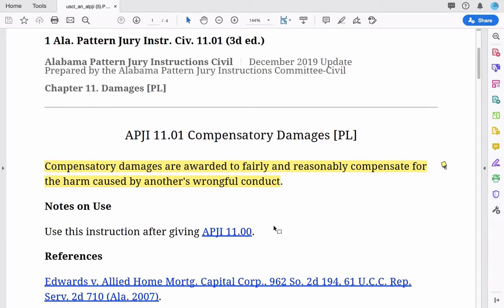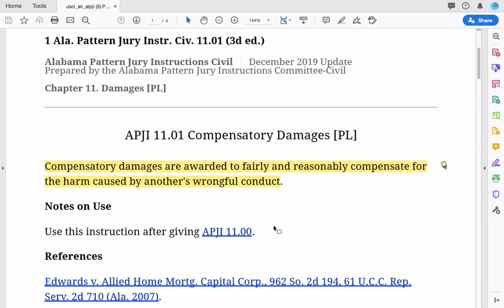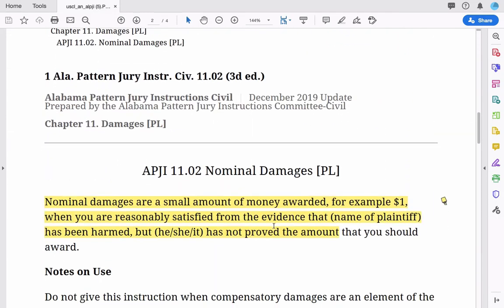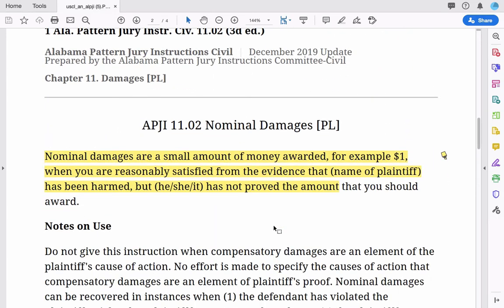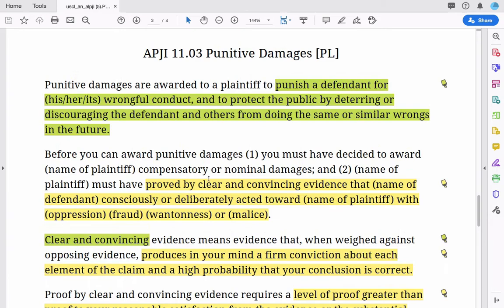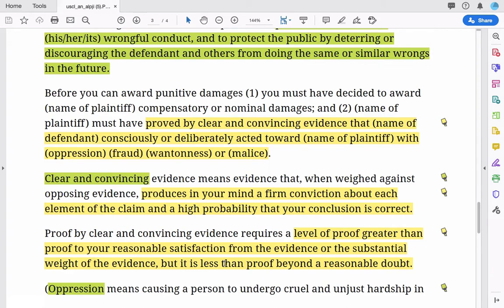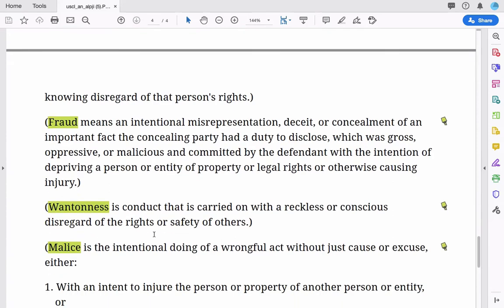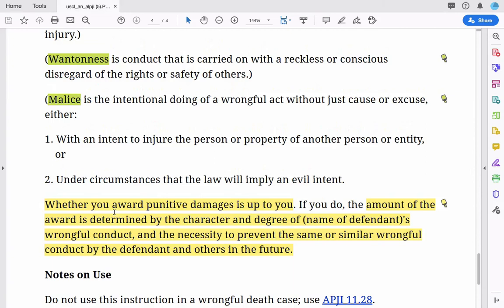Jury Instructions: Compensatory, Nominal and Punitive Damages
Today we want to look at the jury instructions regarding compensatory, nominal, and punitive damages.

Compensatory damages are awarded to get you back to where you were before the bad event.

Nominal damages are awarded when there's evidence that the plaintiff has been harmed, but the plaintiff can't prove the amount.

Punitive damages are awarded when you can clearly convince the jury that the defendant has acted wantonly, maliciously, fraudulently, or in an oppressive manner.

The jury gets to decide whether or not they award punitive damages.